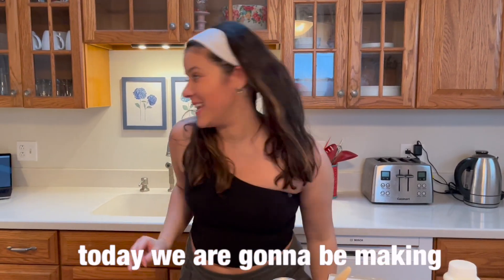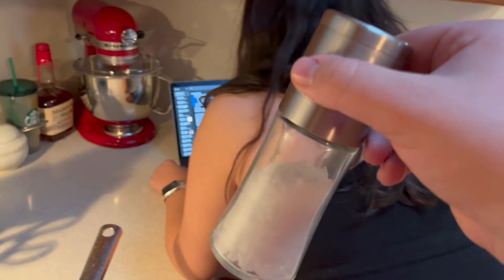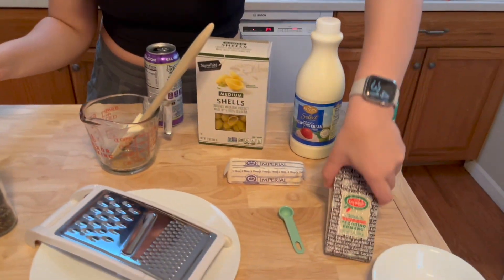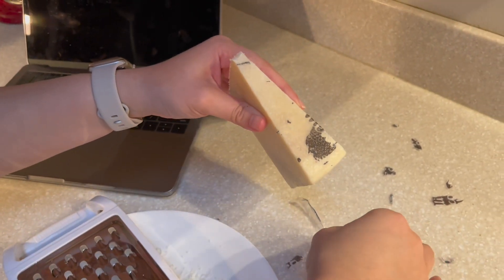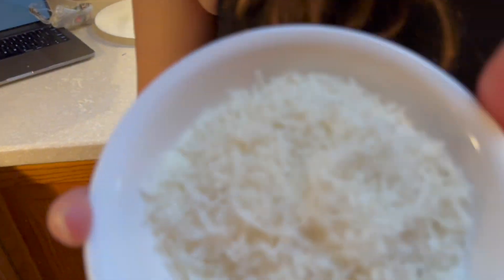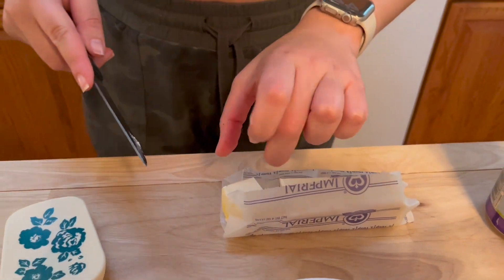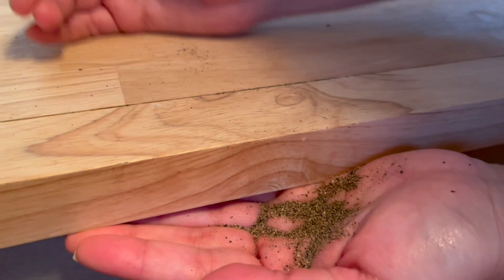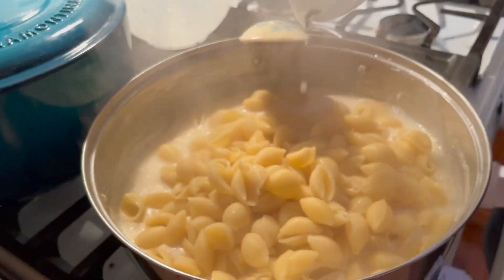lets cook together - Cacio e pepe!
lets make cacio e pepe together today! it's basically kraft mac and cheese.. is it not..?? all jokes, I'm just obsessed. also, don't think I made it right but it's whatever